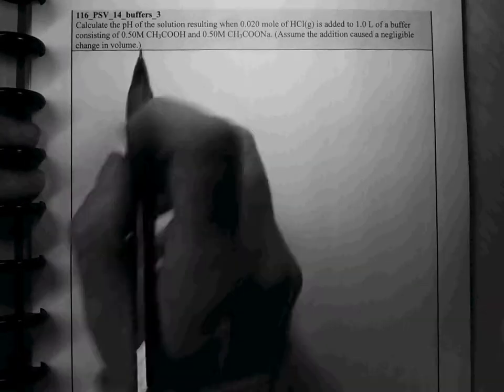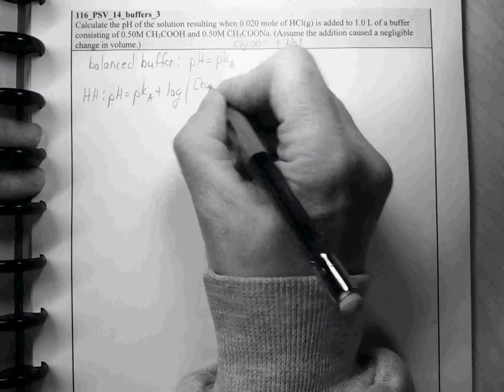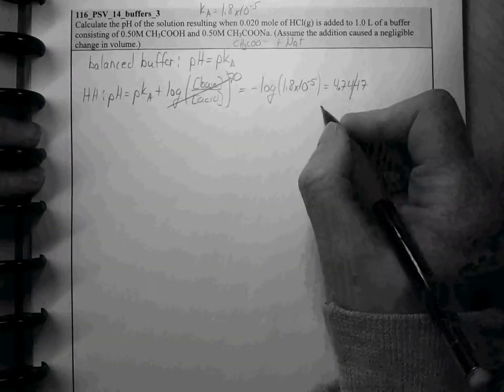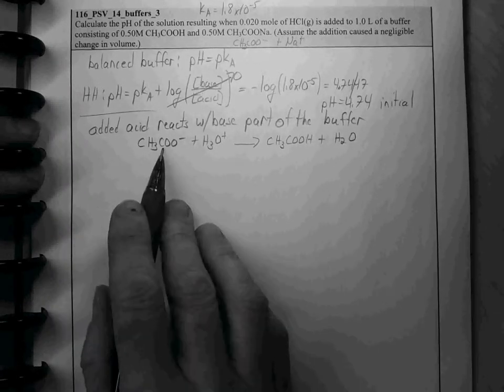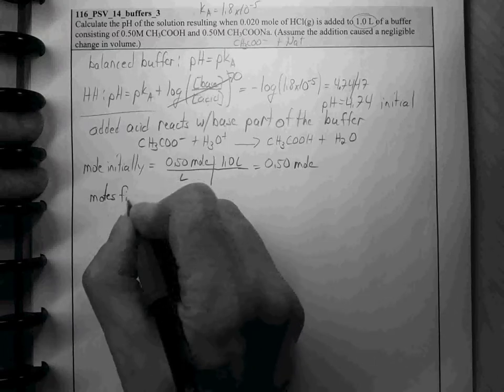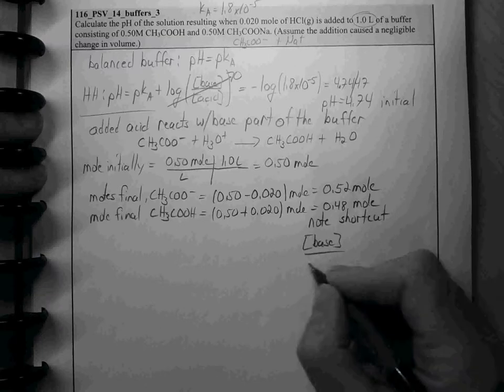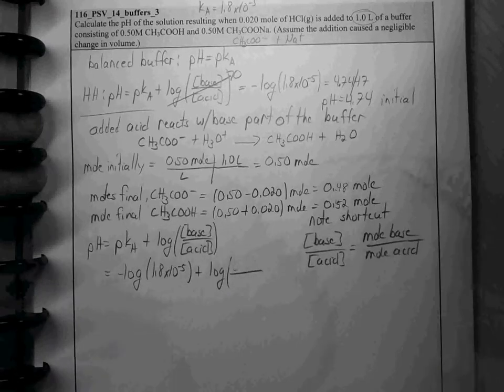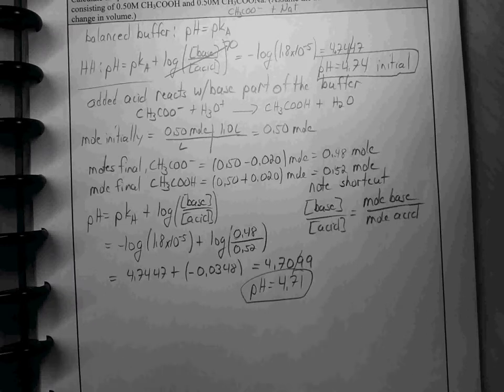116 PSV 14 buffers 03